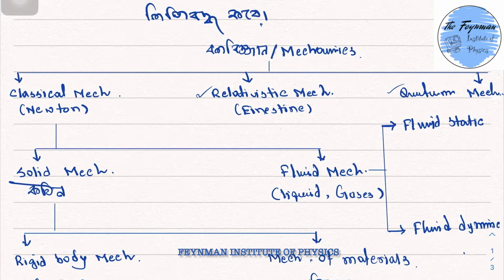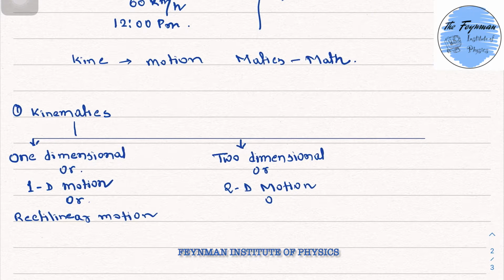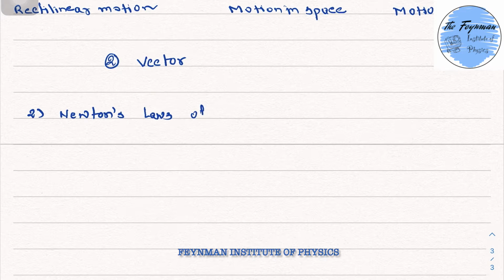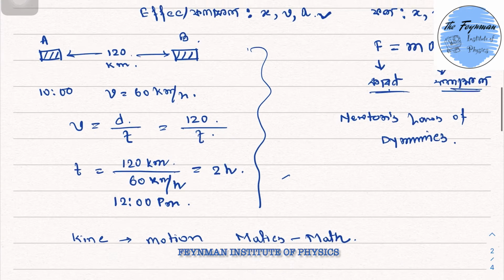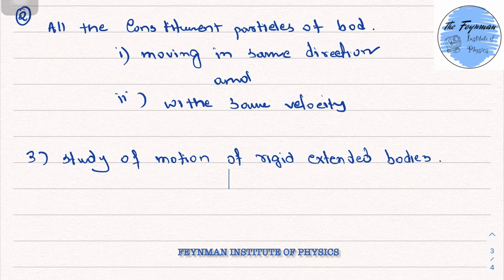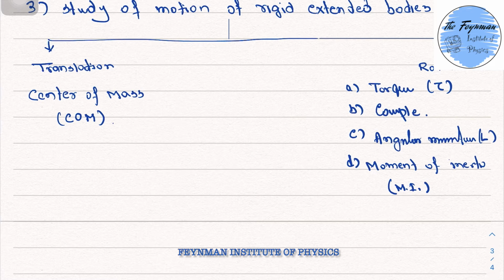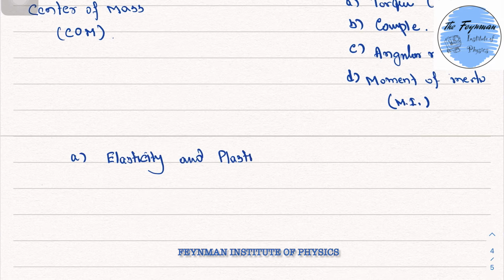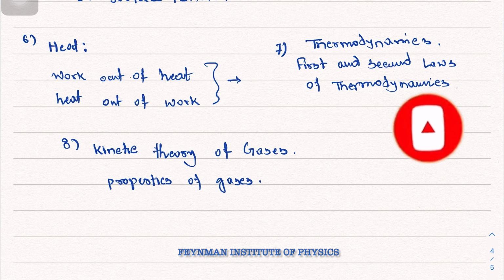4. Rectilinear motion (Sequence of Study in Physics)_FIP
In this video we will find why the study of motion is taken first & why the chapters in a Physics book always given in a particular sequence.
The video can be used as a concept video for CBSE, ICSE, State Board, NEET & JEE.